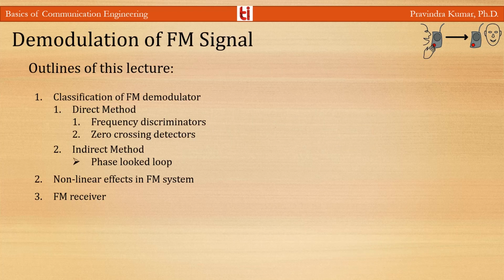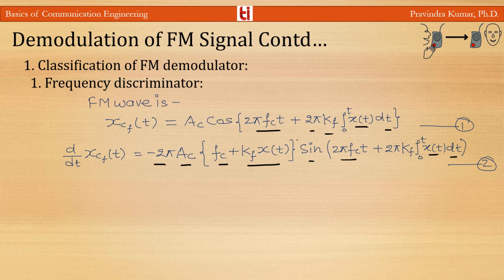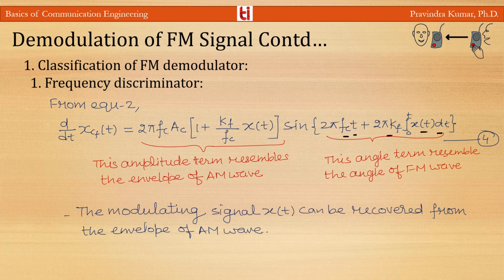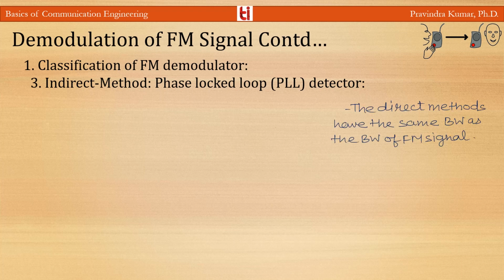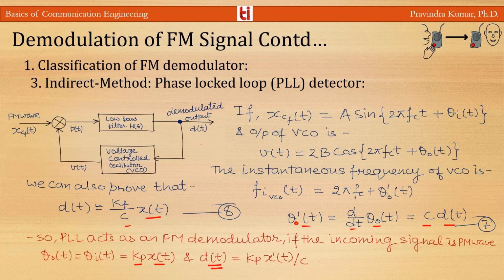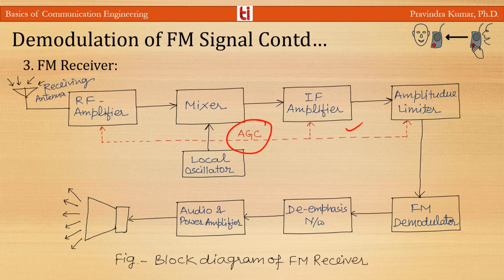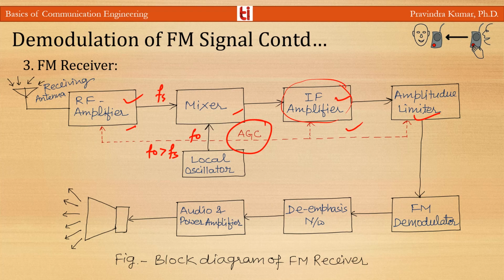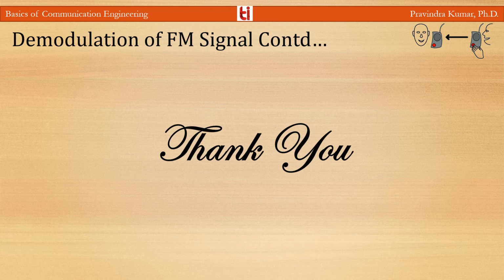Lecture 16 : Frequency Modulation-IV : Demodulation of FM signal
In this lecture, I would like to discuss about demodulation of FM wave using direct and indirect method. Also, we will discuss non-linear effects in FM system, and FM receiver.